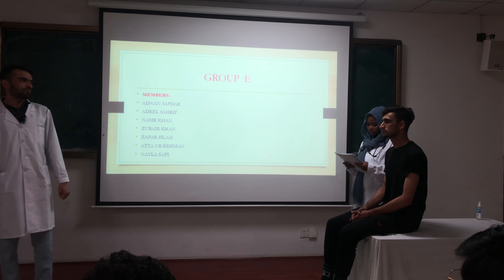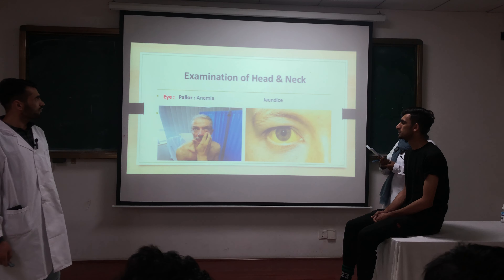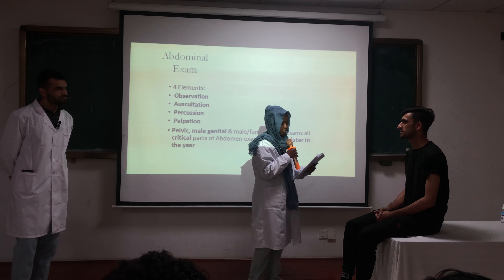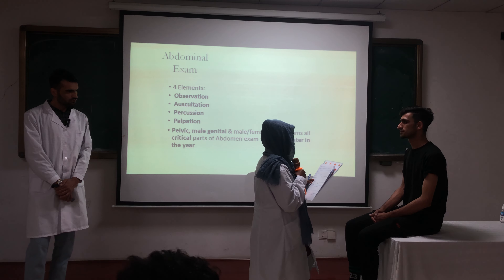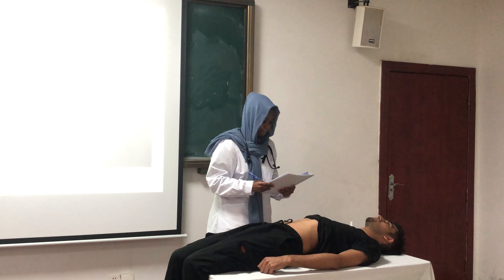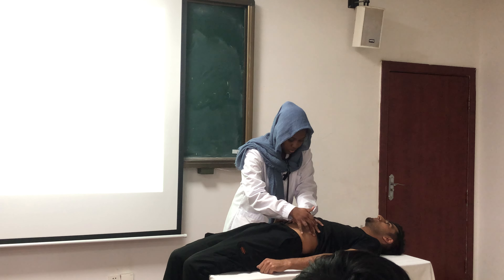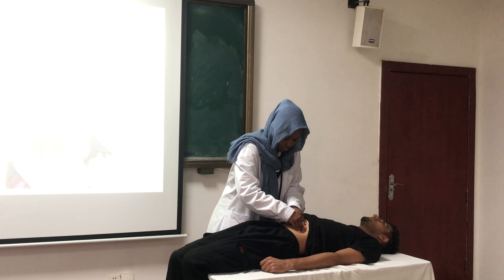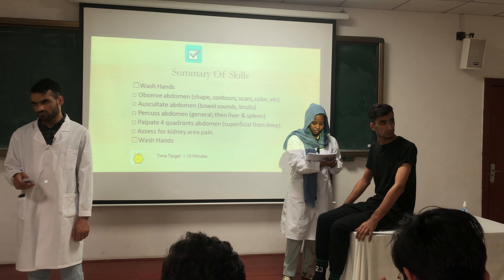Abdominal Examination by Final Year Students Dr Nayla, Atta Rehman and Zubair | Group E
I am Dr Noman Shahid, MS General Surgery from Pakistan. Currently residing in Yichun, China. We all are disciples of life, constantly learning and progressing towards the final destination. Here I am to share with you my journey of 10 years in this amazing country China. It all started with my graduate degree of MBBS from Yichun University, followed by Post-graduate degree in MS under the major of General Surgery from Southern Medical University, Guangzhou, China and now living the dream of the two professions as a Doctor and a Professor here in Yichun University…..where it all started! Here I am to deliver my best to enlighten your path not only with my medical knowledge but with all I’ve experienced and learned in this magnificent country China. Let me share my journey and experience with this beautiful world so that we can grow and strive together, and ultimately become an amazing online family, Thank you for being a part of this family!